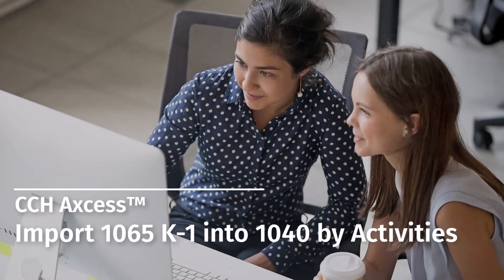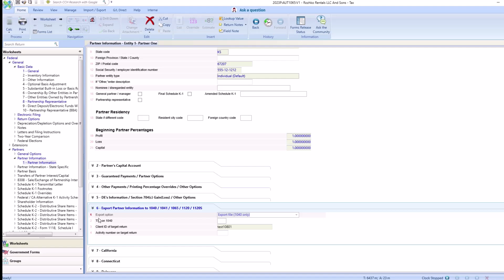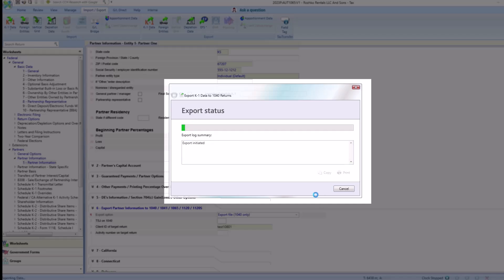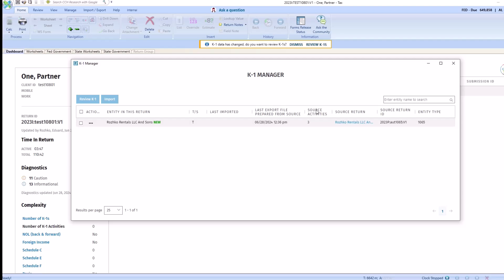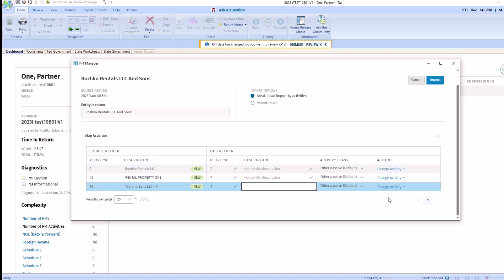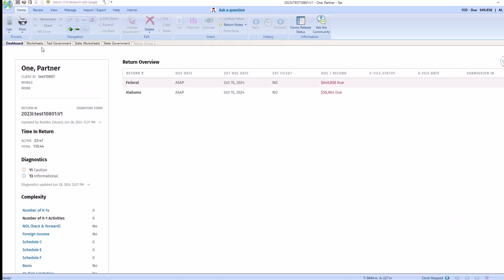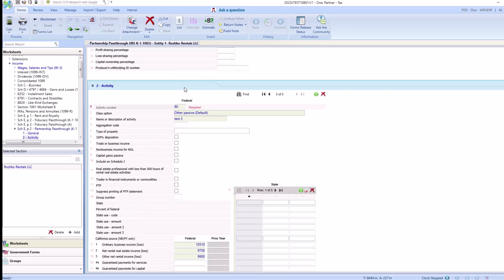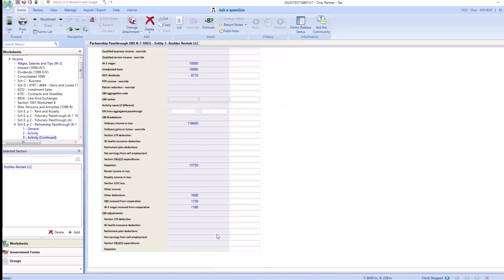CCH Axcess™: Exporting 1065 K1 into 1040 by Activities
This video explains how to use CCH Axcess to export a 1065 K1 into 1040 by Activities.